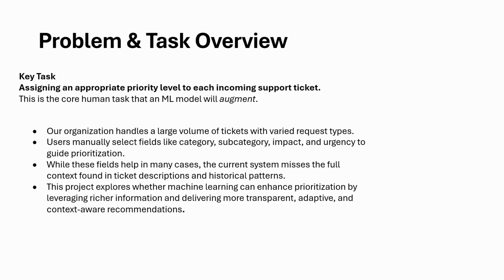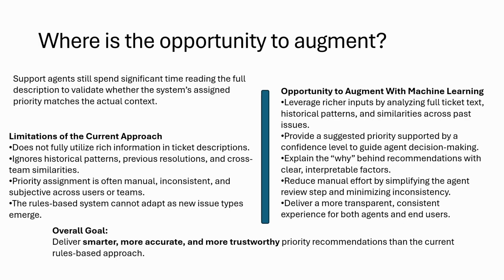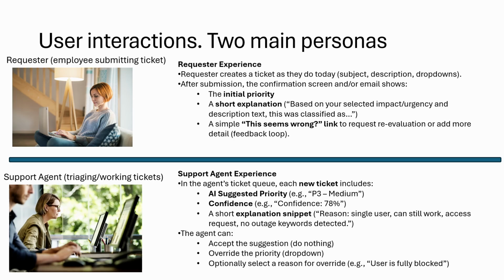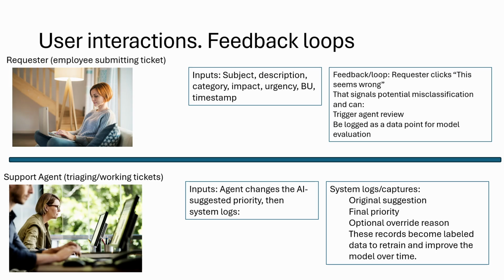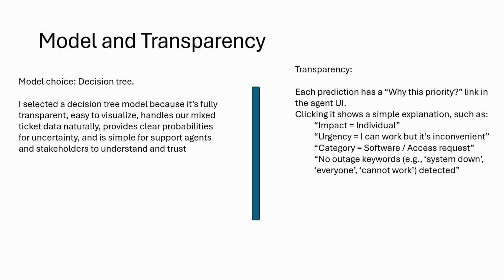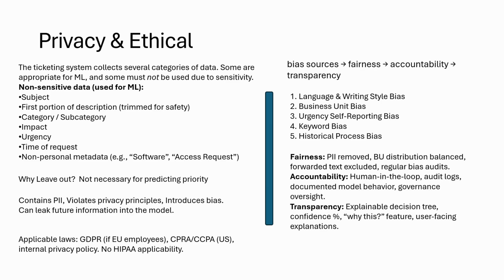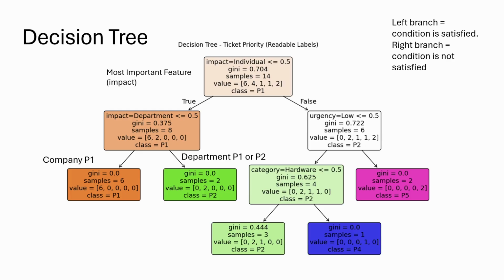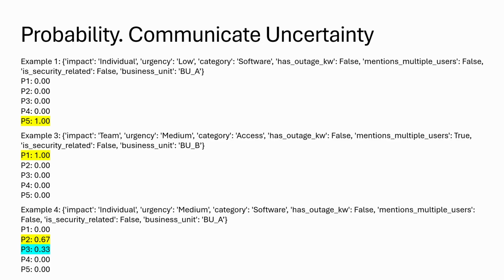FINAL: Duke AI project on ML-assisted ticket triage.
This video summarizes my Duke Human Factors in AI project, showing how ML can improve ticket prioritization while keeping privacy, fairness, and human oversight at the center.